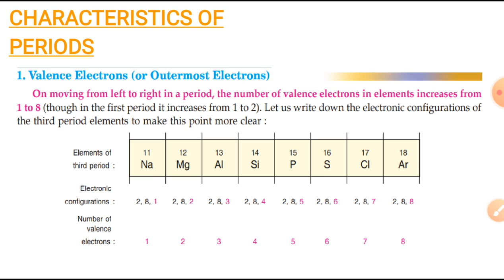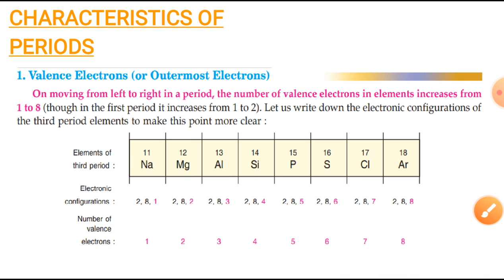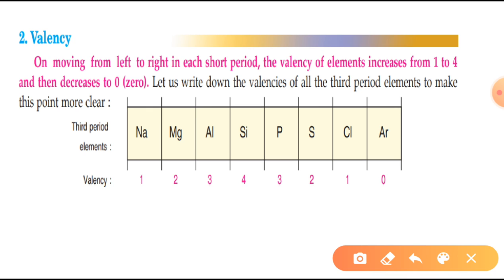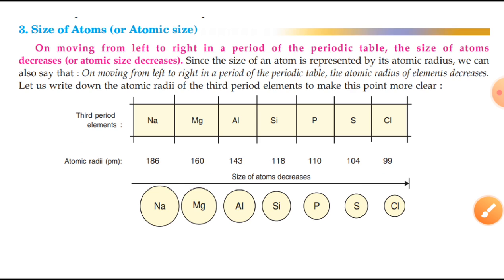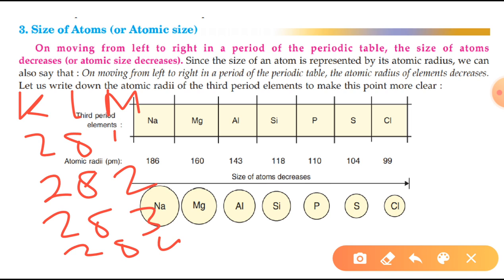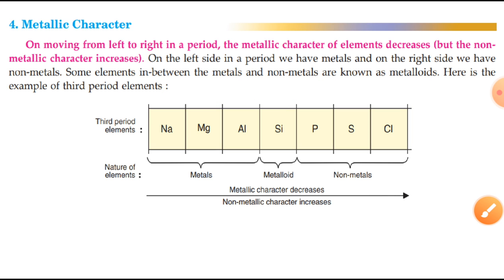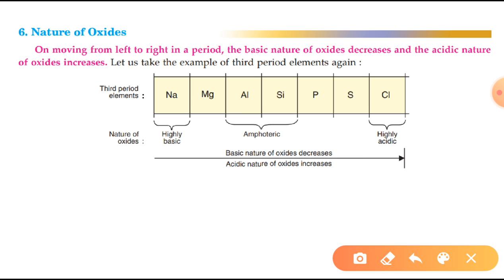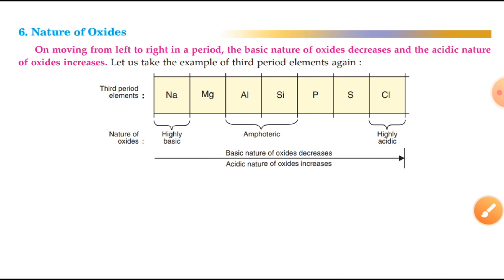Modern Periodic Table - Characteristics of Periods